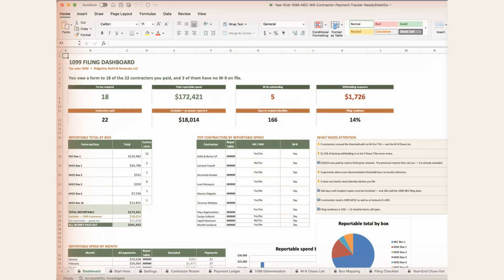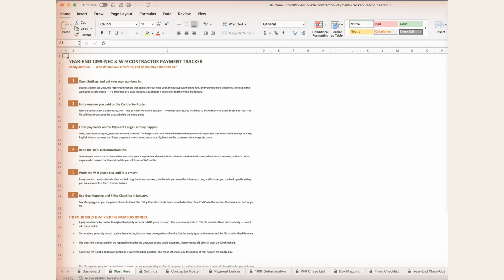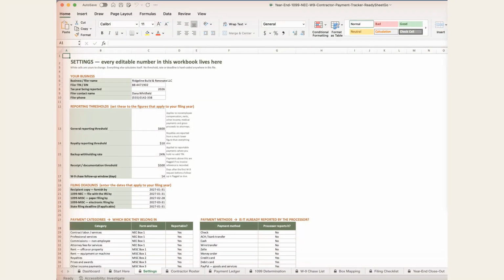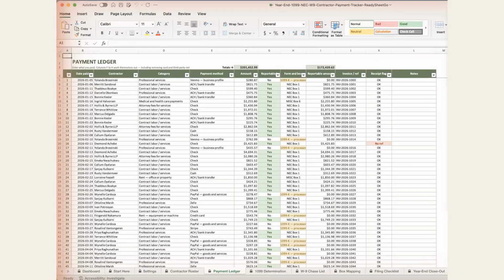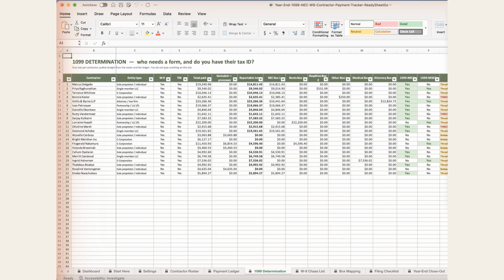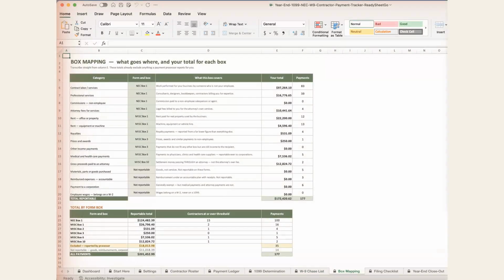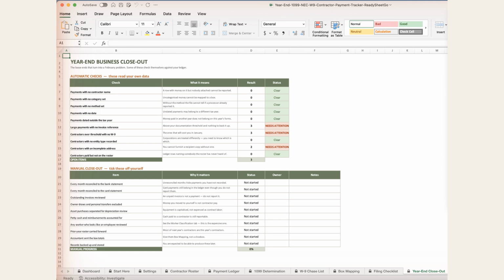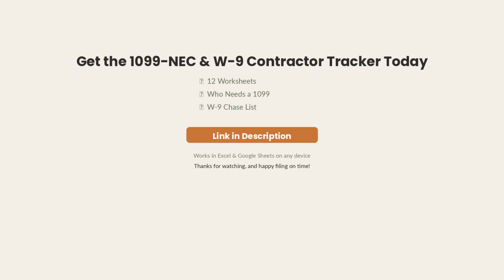1099-NEC & W-9 Contractor Payment Tracker — Full Walkthrough Tutorial (Excel & Sheets)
Paying independent contractors? This template tells you who you owe a 1099 to, how much is actually reportable after card and third-party-network exclusions, and whether you have their W-9 and tax ID on file — all in one workbook.

In this walkthrough, I'll show you exactly how the template works, tab by tab, so you know how to use it the moment you download it: the filing dashboard, the contractor roster, the payment ledger that flags reportable payments for you, the 1099 determination tab, the W-9 chase list, box mapping and the filing checklist.

Works in Microsoft Excel AND Google Sheets. Instant download from ReadySheetGo.

This file organizes your own payment records so you can see your reporting position in one place. It is not tax or legal advice and every threshold and deadline is an editable cell — confirm current figures with the IRS or your accountant.